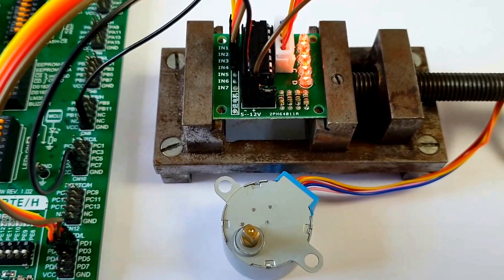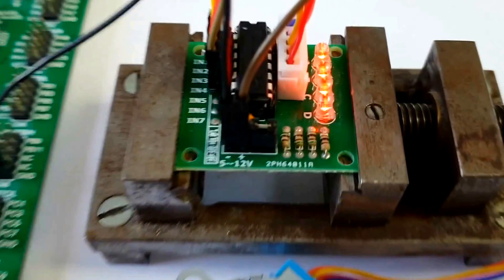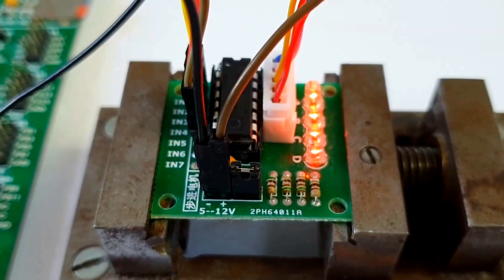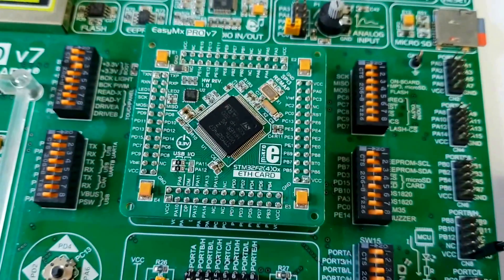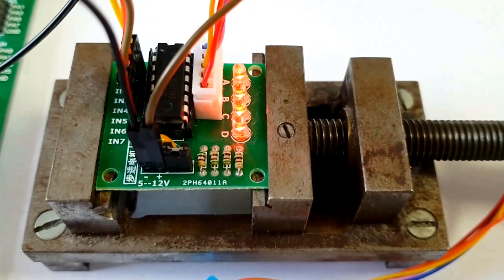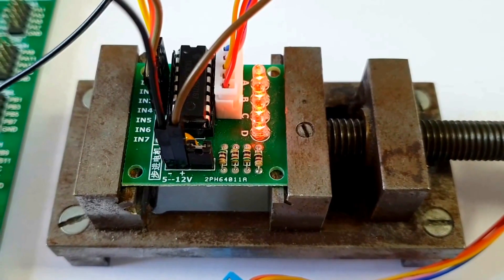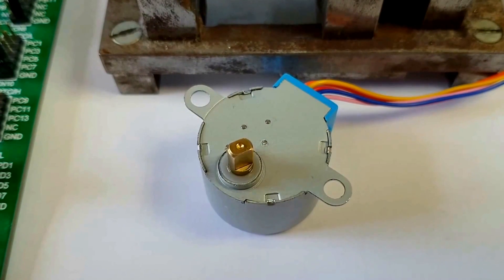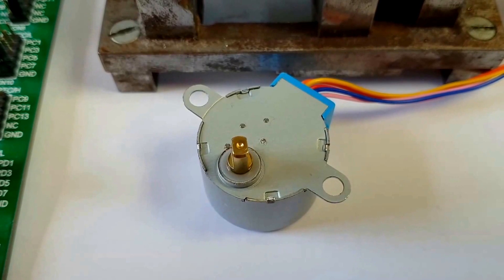µReview #16 | ULN2003-based stepper motor controller